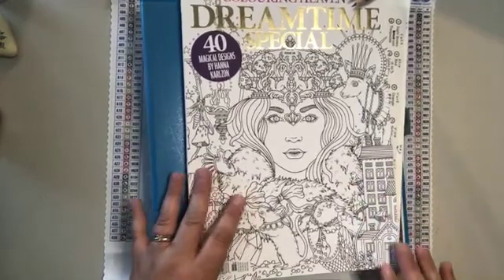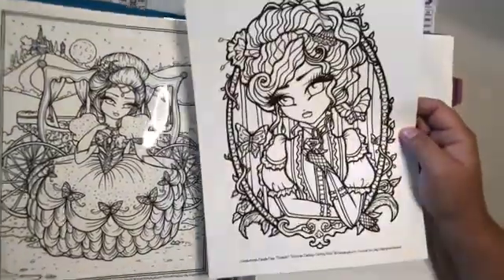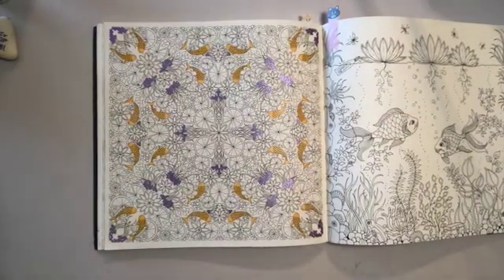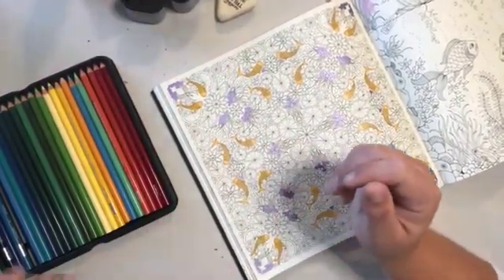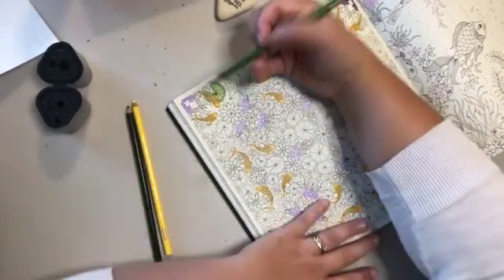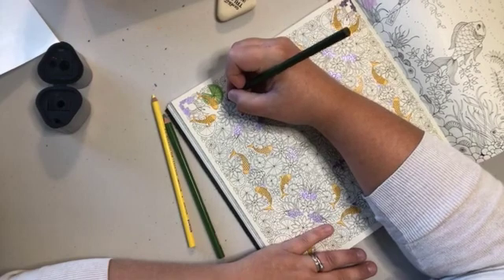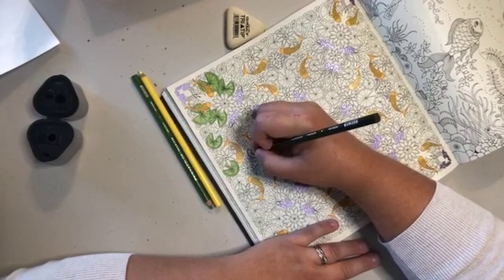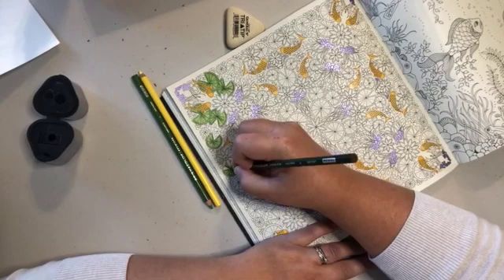Rainy Day Coloring Adult Color & Chat #2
Welcome to Rainy Day Coloring and my second Color & Chat! Today, I show you my current projects (coloring & diamond painting) and work on Johanna Basford’s “Secret Garden.” Thank you to Wrenn Kelley for buddy coloring this with me!

I can’t wait to bring you lots more hauls, reviews, and much much more!